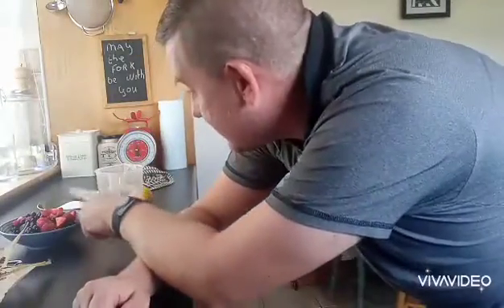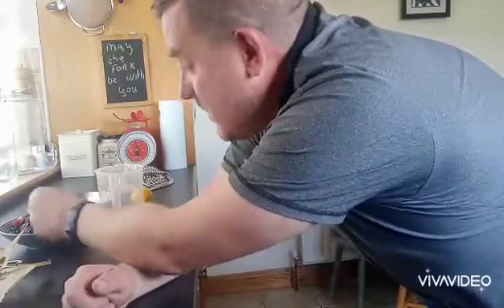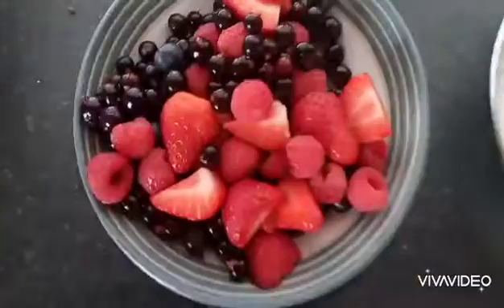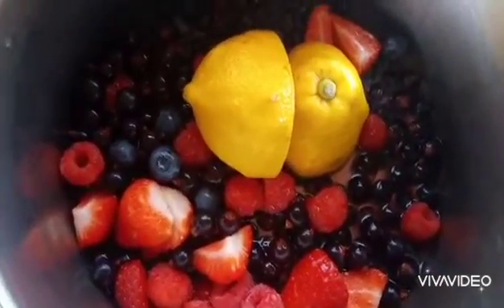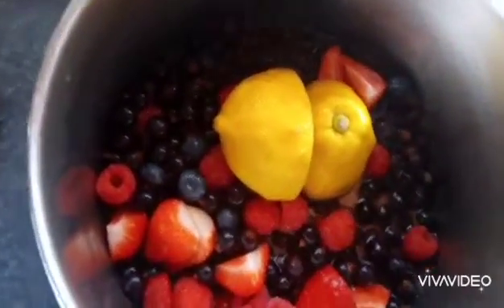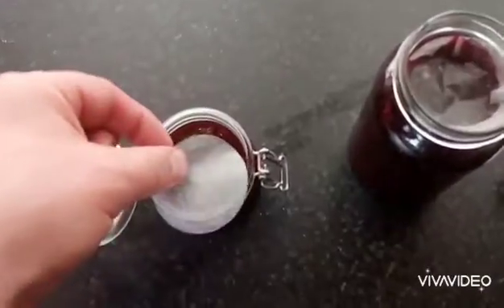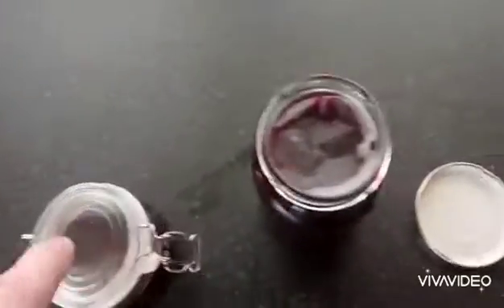Summer jam recipe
I boil up some shit that grew in my garden with sugar